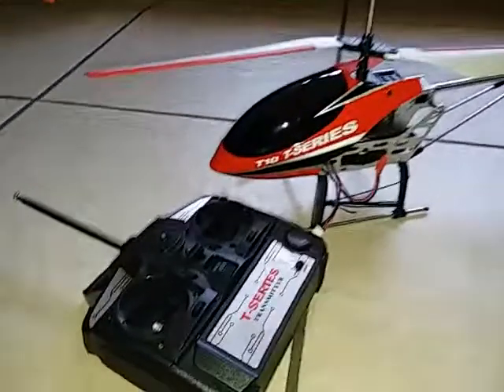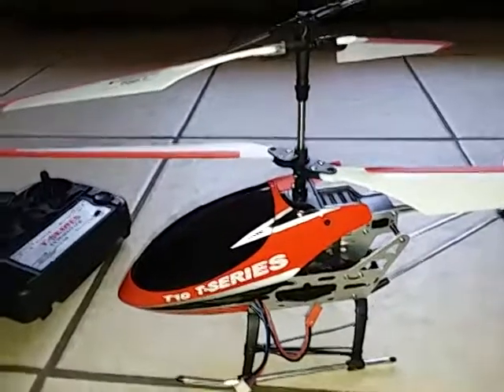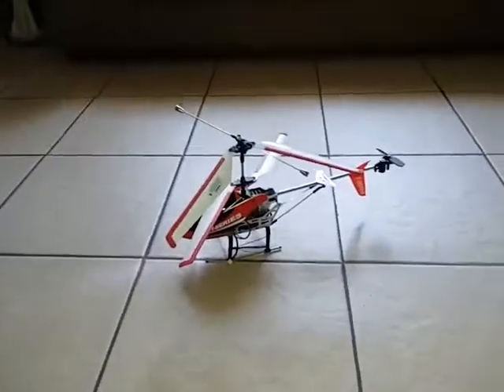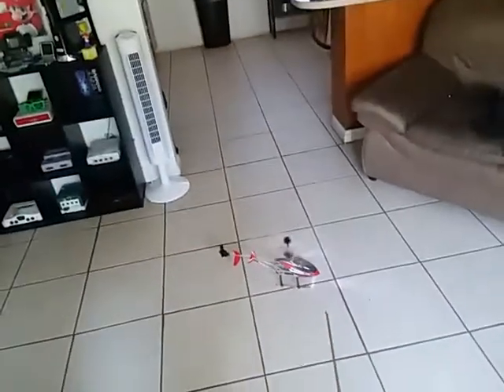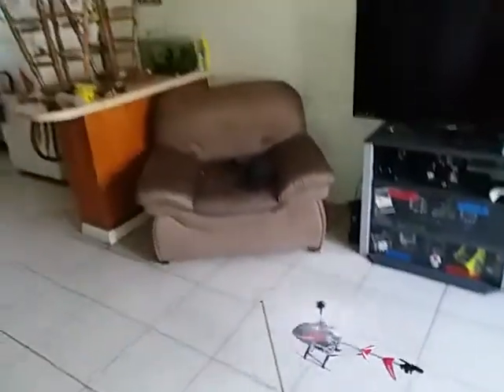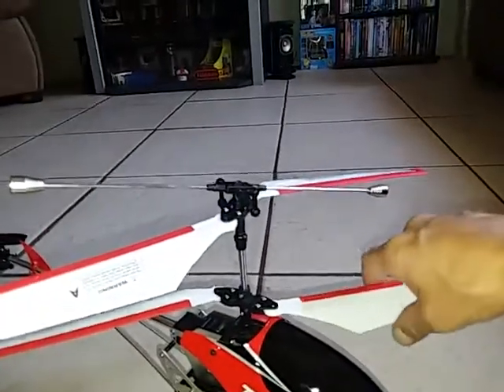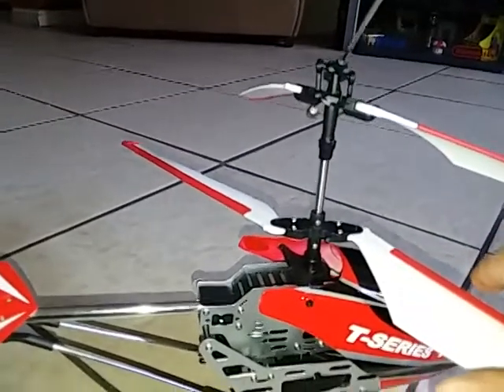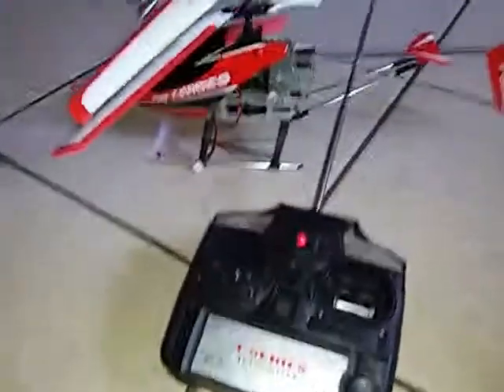MJX T-10 T-Series RC Helicopter Quick Indoor Test Flight